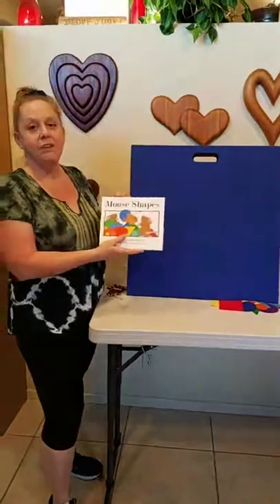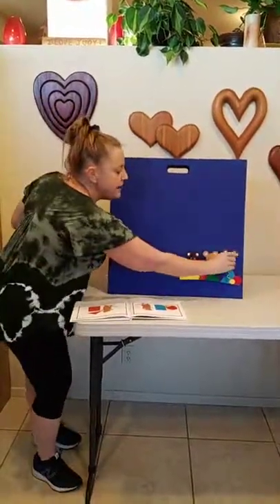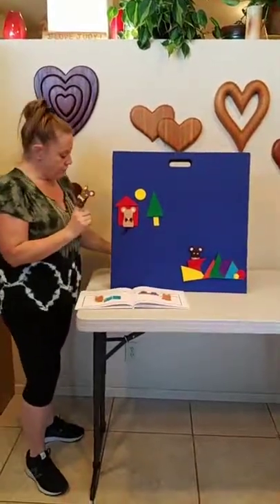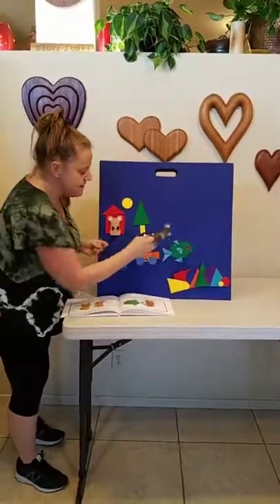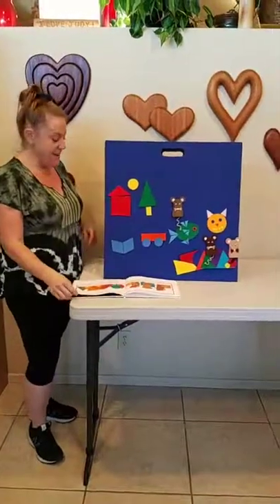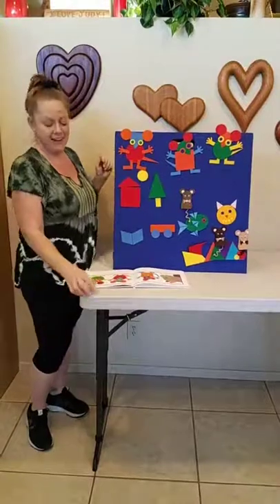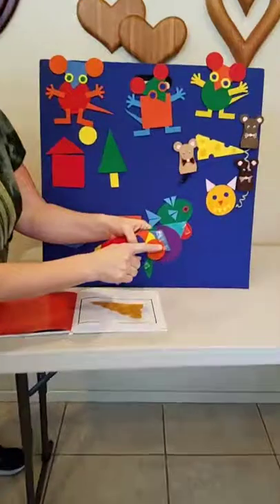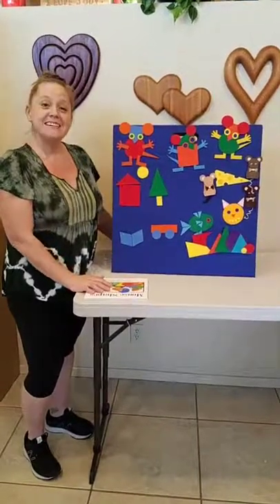Mouse Shapes LIVE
See how three clever mice solve their problem with the big scary cat in this inspiring children's concept book, Mouse Shapes, by Ellen Stoll Walsh!  Add visual aids like felt puppets, pieces and props and reach ALL learner types!  So interactive!!!